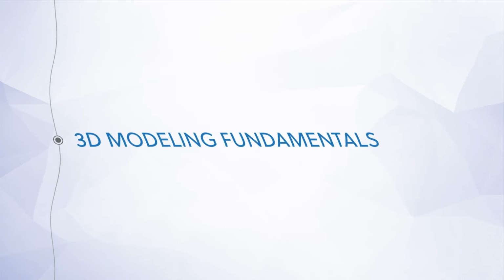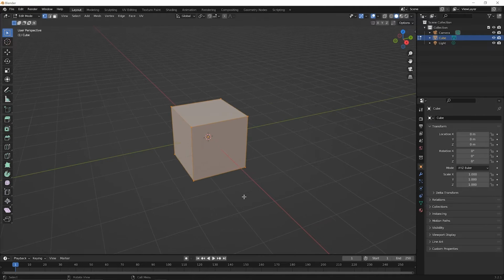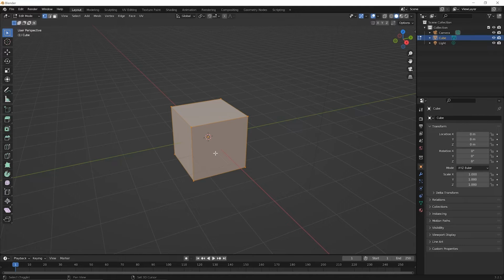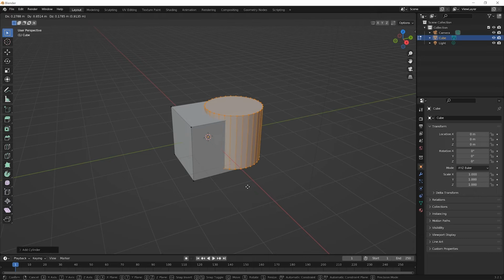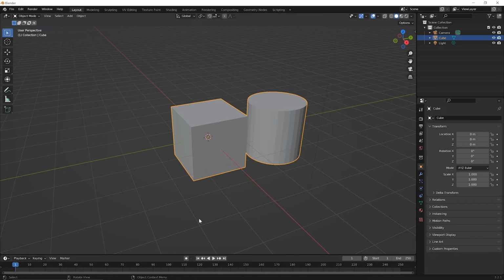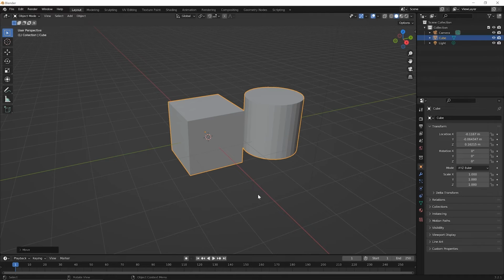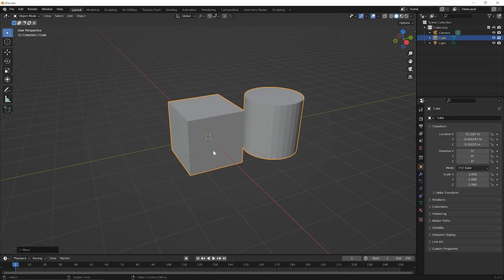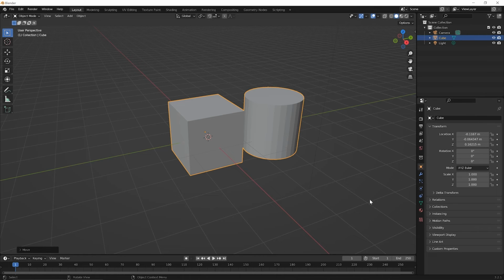Blender Beginner Tutorial – Add Meshes in Edit Mode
Serious about learning Blender? For a limited time, we’re offering our course, The Complete Intro to Blender, for free right here on YouTube. In this lesson, we cover how to add meshes in edit mode.